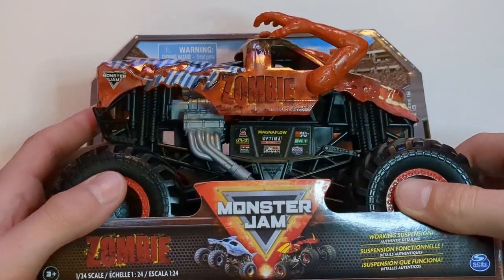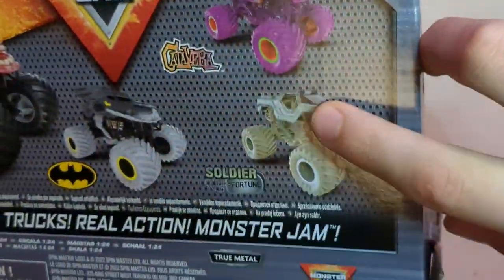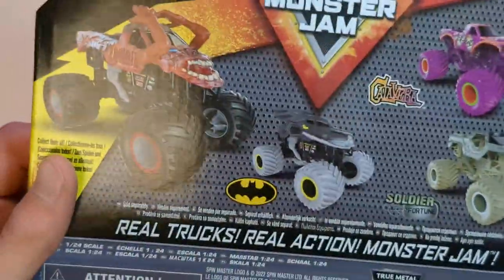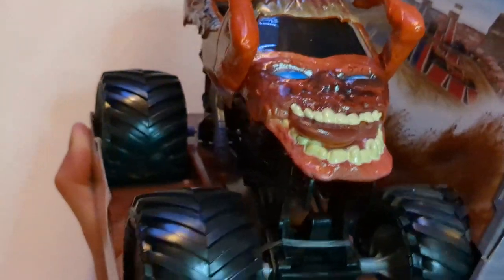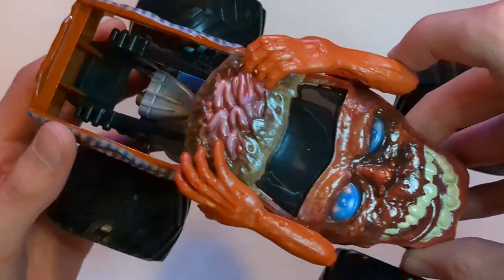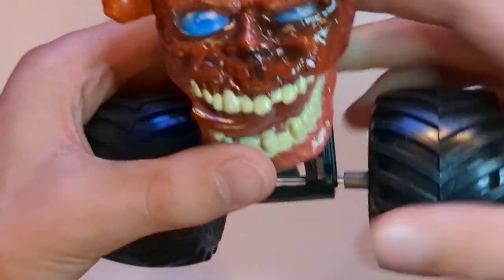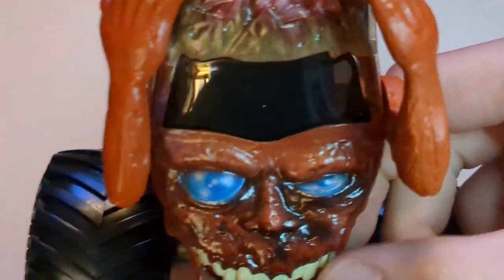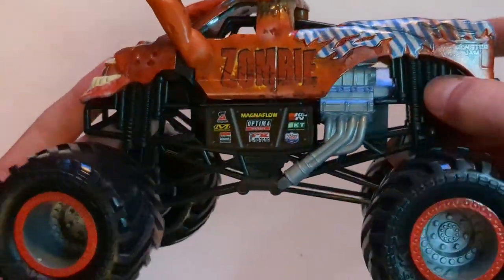SpinMaster Monster Jam 1:24 Scale Burn Victim Zombie Unboxing